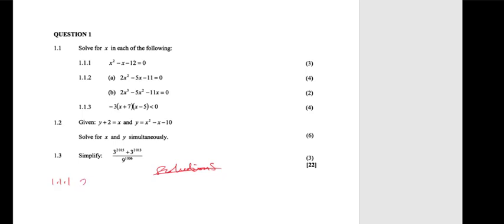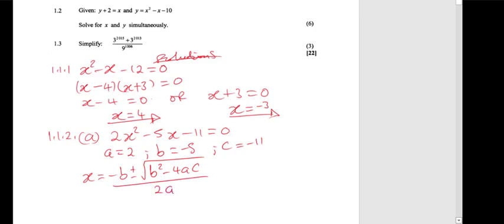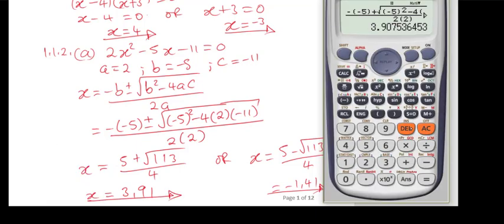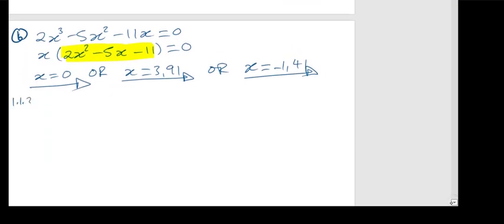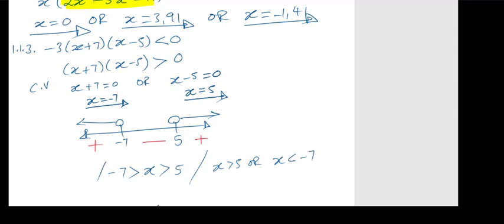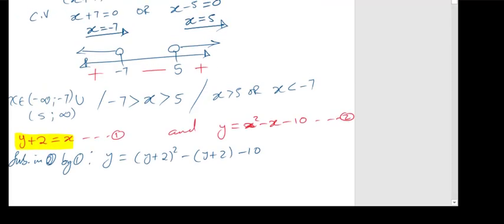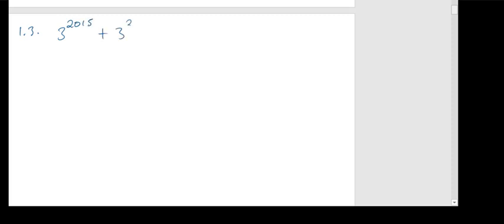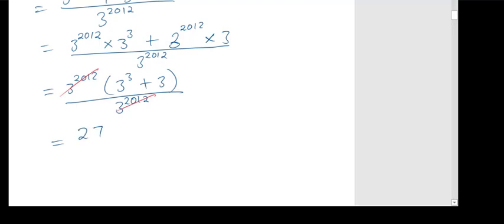Question 1 Solving for x